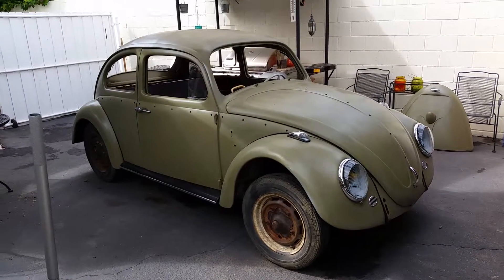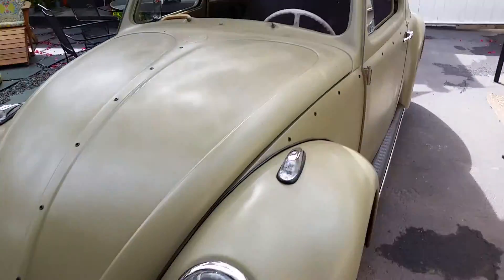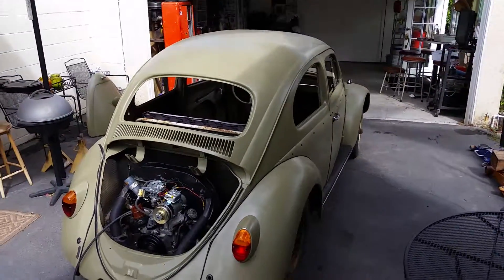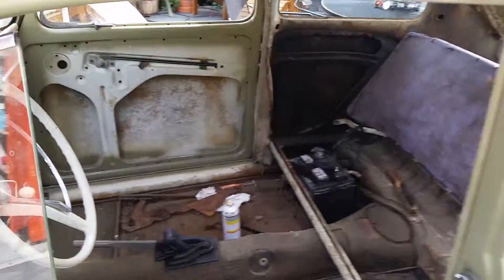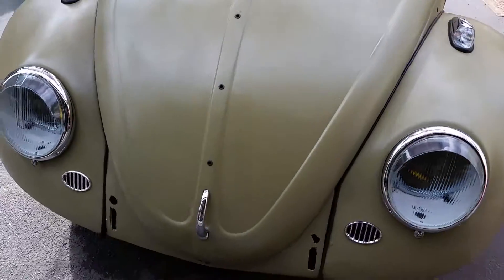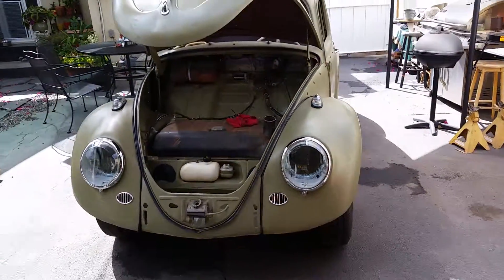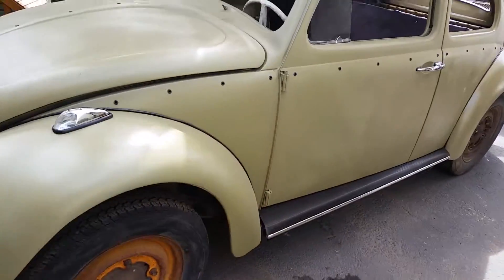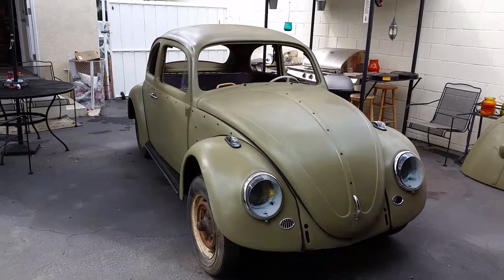1963 VW BUG PROJECT UPDATE PART 2. PHILA TV!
ok this is week 2 on my 1963 VW bug project, this week I was able to install the running boards, fender beading, door latches and handles, I also installed the motor and hooked up all the wiring. everything is working and the motor turns over from the key switch.